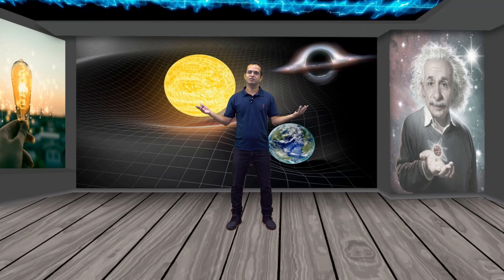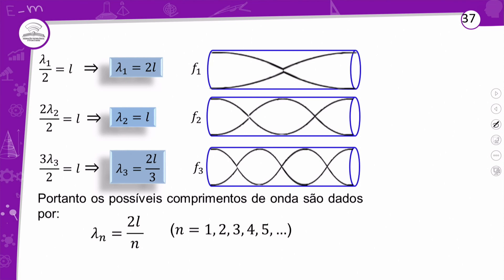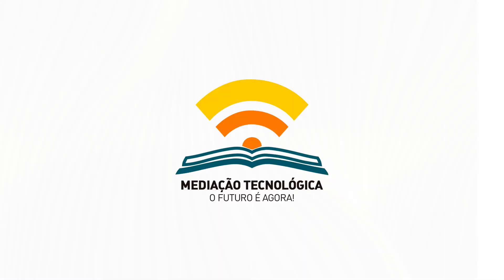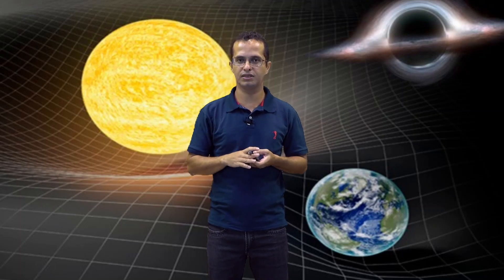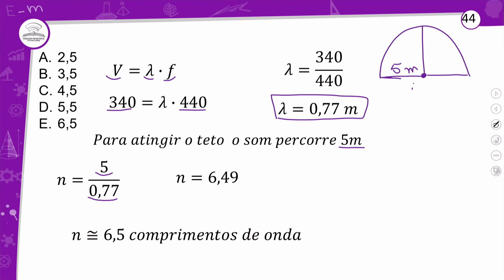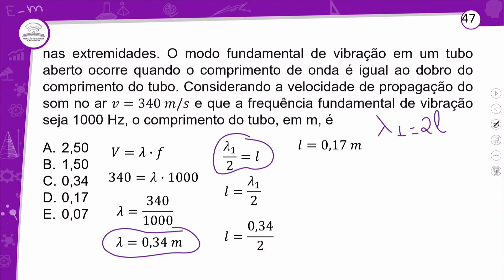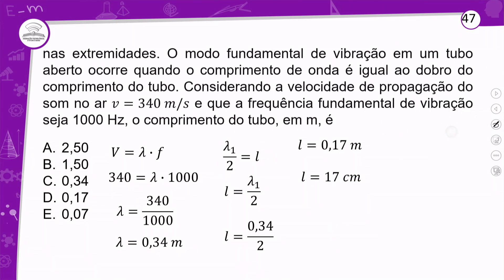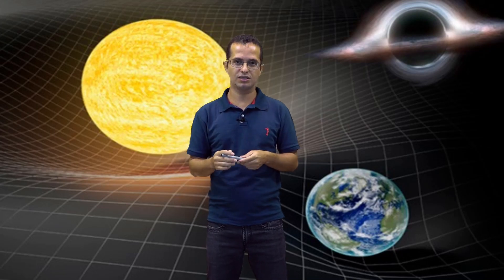33.2 - REVISÃO E CORREÇÃO - ONDAS SONORAS II - FÍSICA - 2º ANO E.M - AULA 33.2/2022